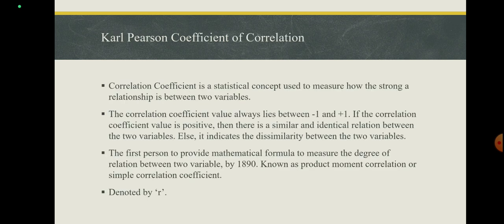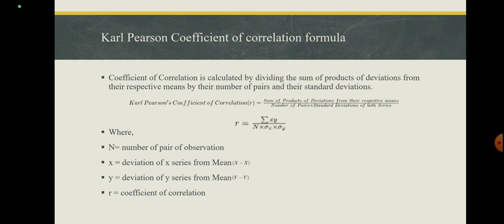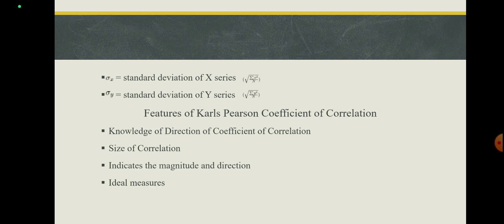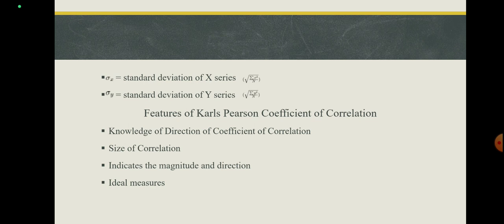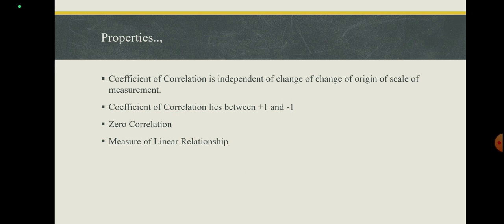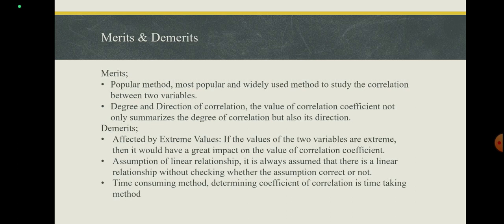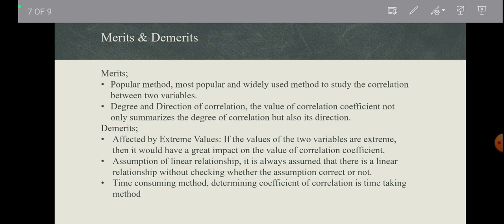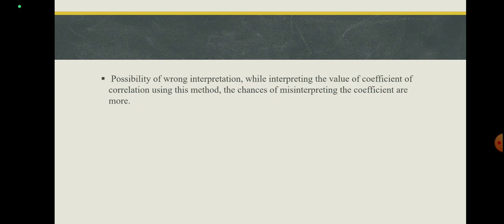Karl Pearson coefficient of correlation